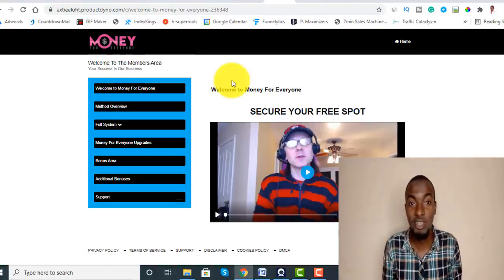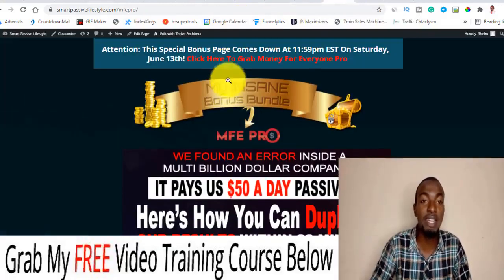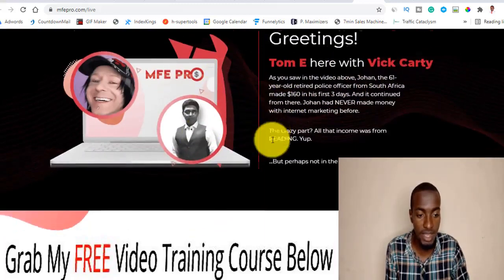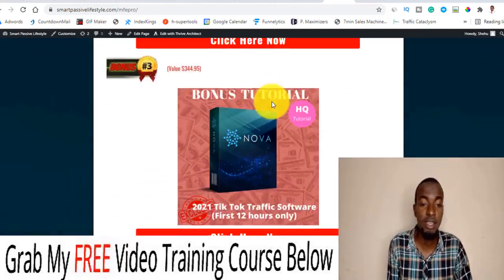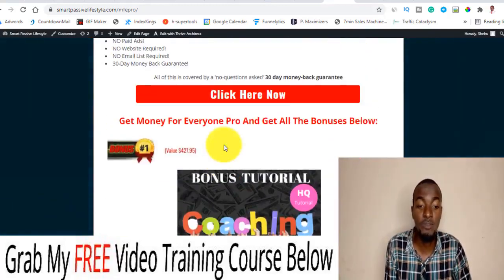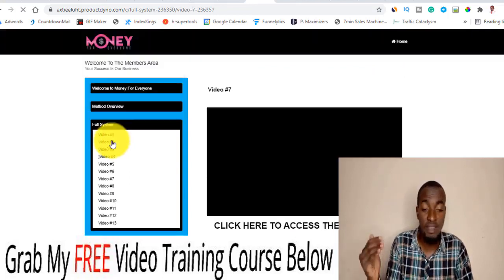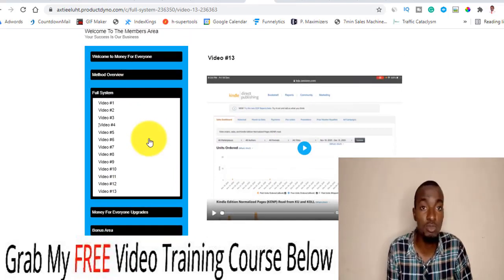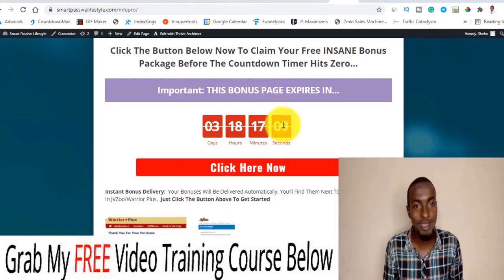MFE Pro Review | Money For Everyone Pro Review - BUY MFE PRO | Money For Everyone PRO🎁MFE PRO BONUS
MFE (Money For Everyone) PRO is a unique software method that uses giveaways & the Kindle platform to generate 100% free traffic, commissions and leads.

Our proven, unique hack uses free Kindle book giveaways to drive free, daily traffic. This traffic is then sent into our viral funnel, where it’s auto-monetized.

Prices & Up-Sells

FE: MFE PRO - $17 w/$7 DS
MFE PRO is a unique software method that uses Gifting & Kindle to generate traffic, commissions and leads. Our proven, unique hack uses free Kindle book giveaways to drive free, daily traffic. This traffic is then sent into our viral funnel, where it’s auto-monetized..

OTO 1:  M.F.E 10X Income Booster - $67 w/$37 DS
With the FE our users get free leads every time they (automatically) give away our viral free-lead-generator (which then turns into commissions). OTO 1 unlocks commissions on all levels, which means that if ‘Joe’ signs up for the free-lead-generator, and in turn signs up Steve, who signs up John, and so on...and ANY OF THEM purchases an upsell, you get a commission for that...on unlimited levels. With the FE, you only get paid on the first level. Makes a HUGE difference.

OTO 2: CLONE OUR SUCCESS - $37 w/$27 DS

Takers of OTO2 get Vick’s personal over-the-shoulder M.F.E. case study training, where he shares his own personal strategies for this method, showing them how to get $100 in the next 24 hours from this method.

OTO 3: DFY AUTO-INCOME - $97 w/$67 DS
With this one our users don’t even have to take action, as our team sends all the traffic to them daily, by placing their pixel on ALL our sales pages, sending them tons of daily traffic.  We also create a full and complete funnel for them, so they literally don’t have to do anything, using our own custom landing pages we have tested to convert OVER 30%...

OTO 4: LAZY MAN'S PROFITS - $37 w/$27 DS
With the M.F.E. system our users end up getting a lot of leads. Some of those leads buy upsells, but a lot of them don’t. That’s where our 30-day auto-responder sequence comes up, which is customized to nudge free users to spend money. Takers of OTO4 also get access to our library of graphics to create professional M.F.E. ‘books’ which dramatically

increases conversions. We also include a professional image editor to make their job super easy.

OTO 5: LIFETIME LIVE COACHING - $197 w/$97 DS
This upgrade is for those who want an actual career out of MFE PRO.
The best way to do that is to work directly with the master of this method himself; Vick Carty, who will coach them personally week after week (lifetime access), in a live weekly webinar series, where each person gets all the personalized attention they need.